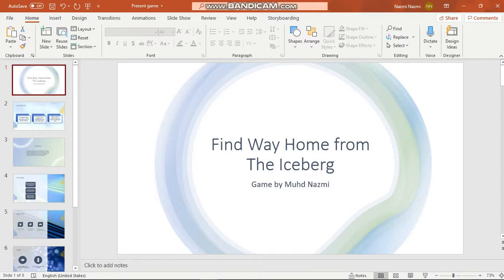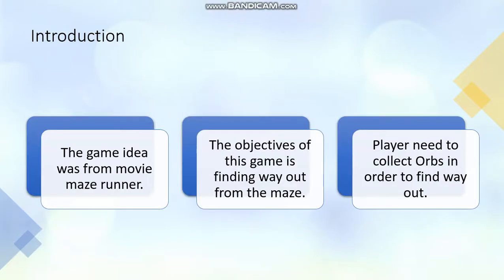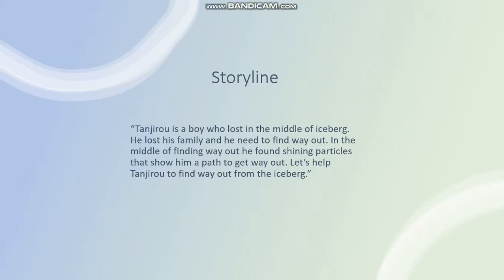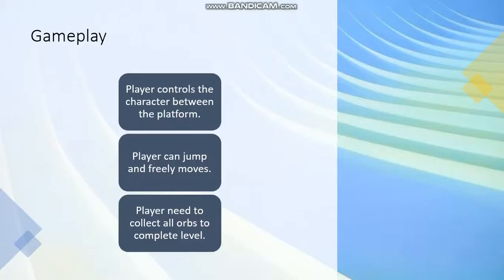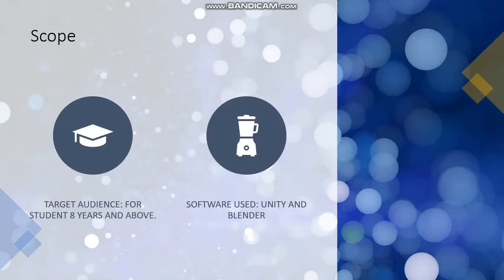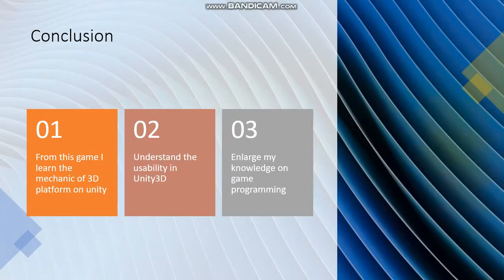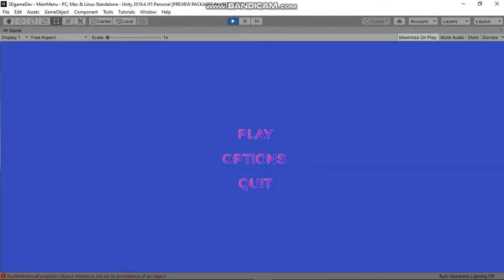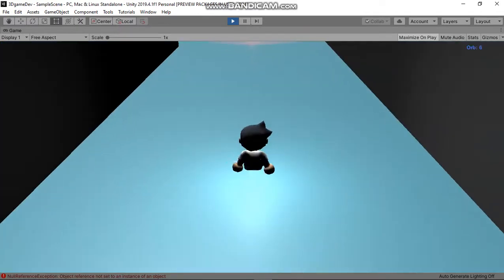3D Game Development BITE2623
BITE 2623 3D GAME DEVELOPMENT
GAME TITLE: [Find Way Home From the Iceberg]
NAME: Muhd Nazmi bin Shamsul Bahri
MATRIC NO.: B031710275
COURSE: 3 BITE